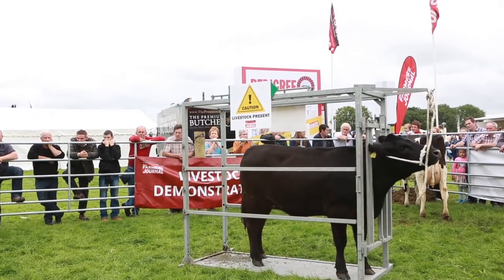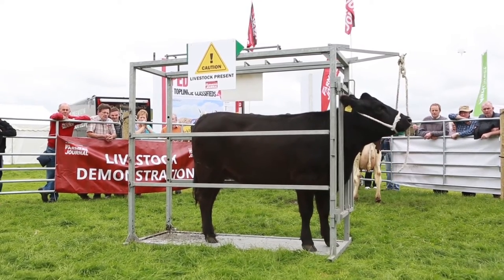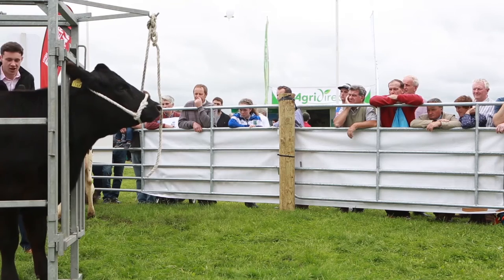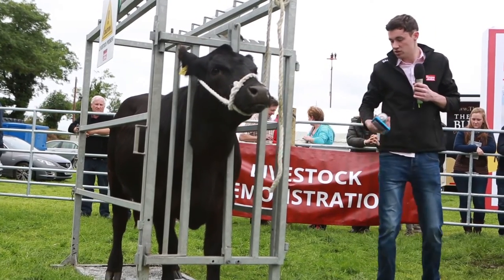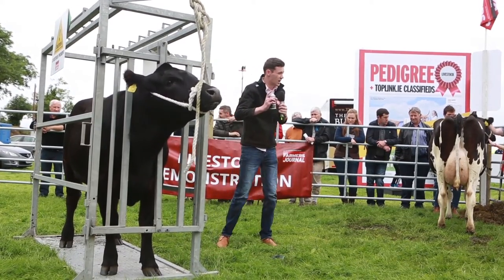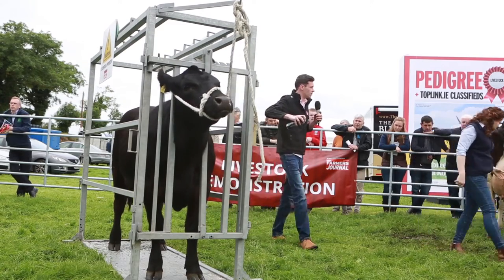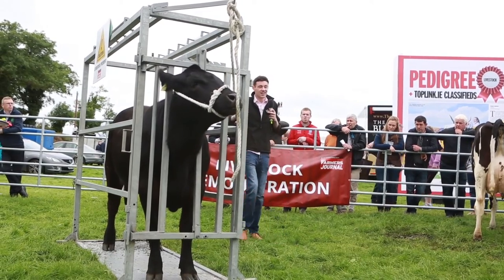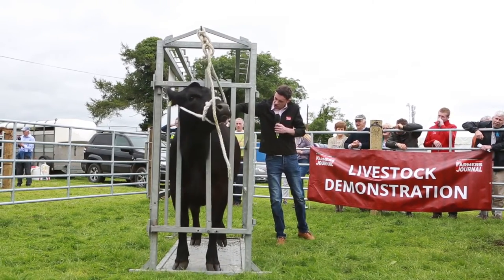Tullamore Show demo: preparing a beef pedigree animal for showing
As part of the Irish Farmers Journal's live demonstrations at the recent Tullamore show, watch pedigree specialist Shane Murphy explain how to groom an animal for the show ring.